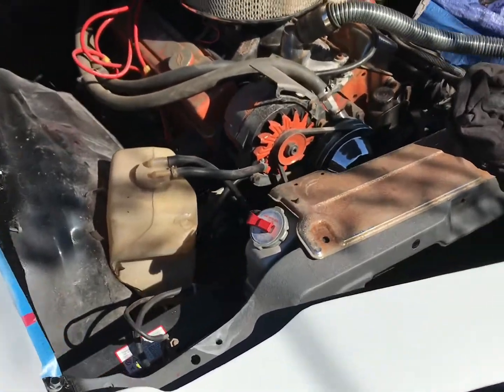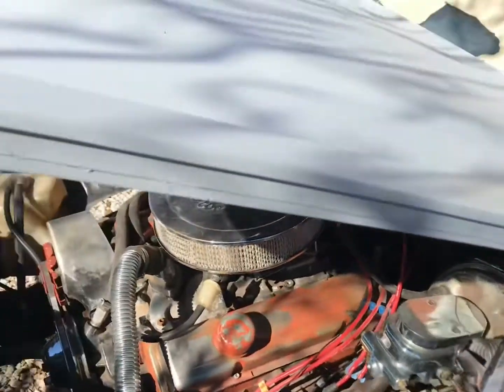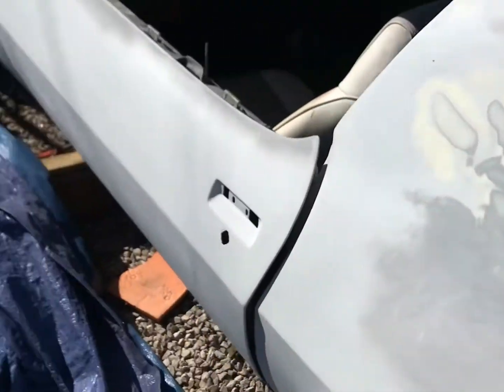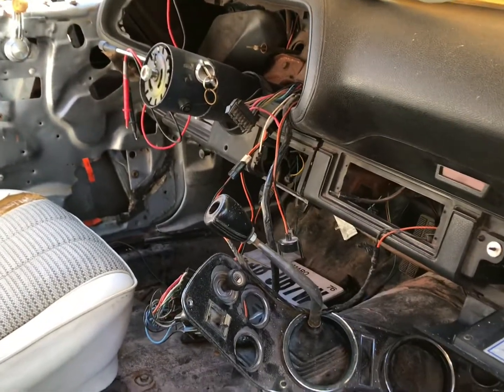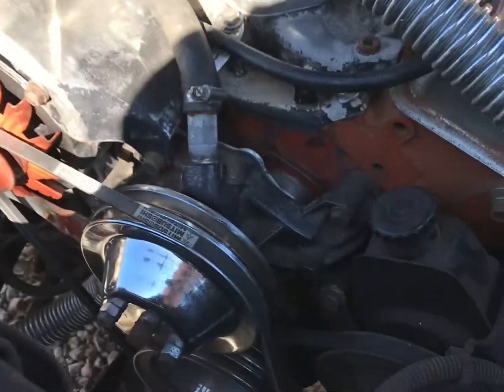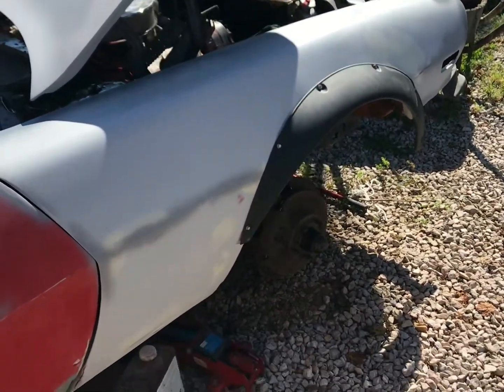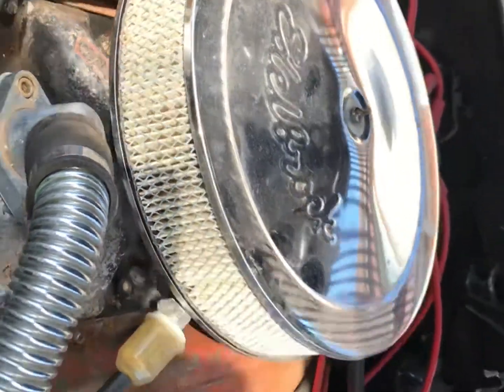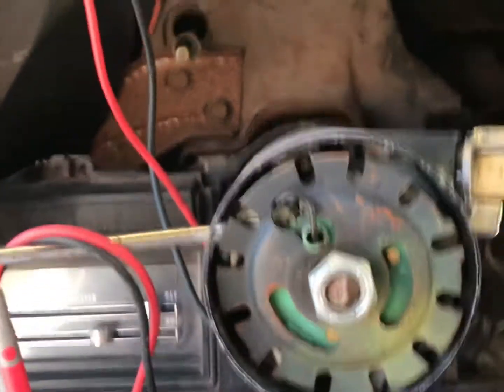FINALLY! A NEW PROJECT CAR!…